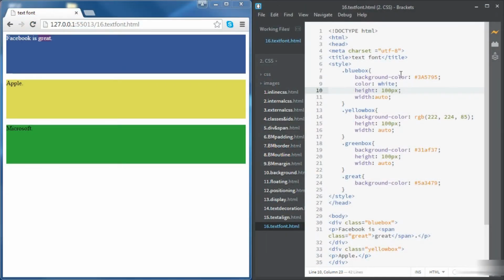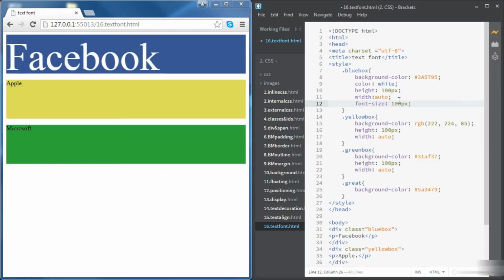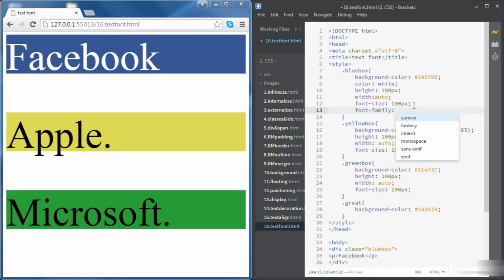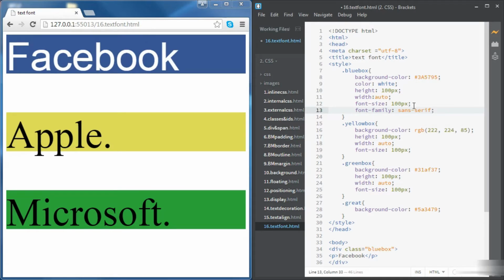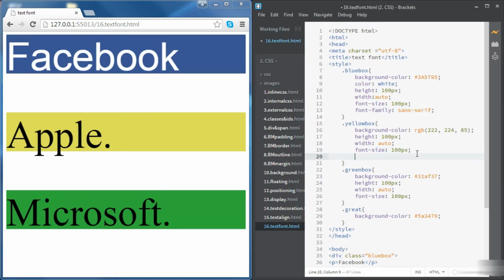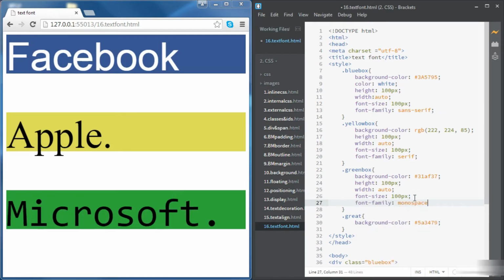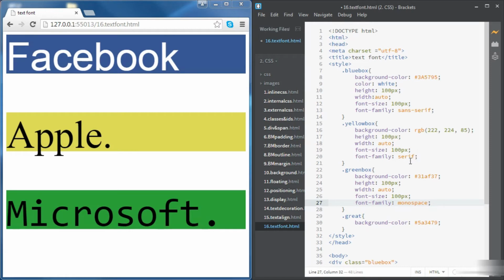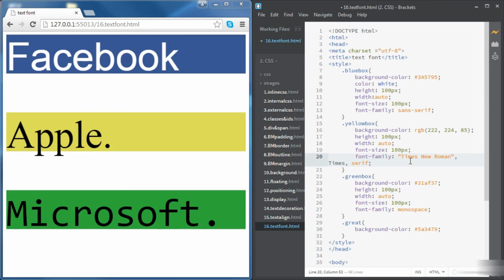Text font in CSS